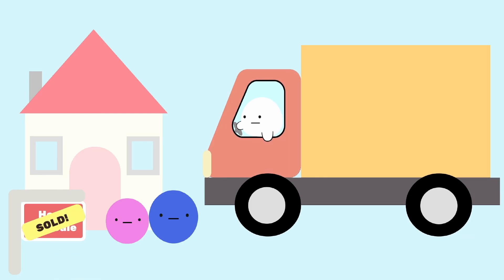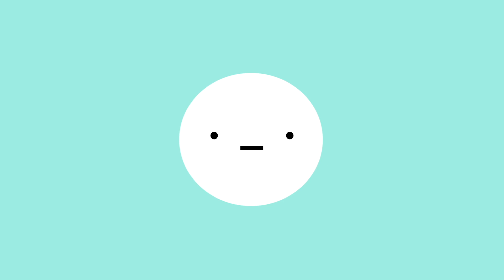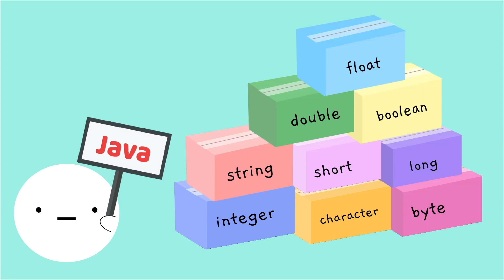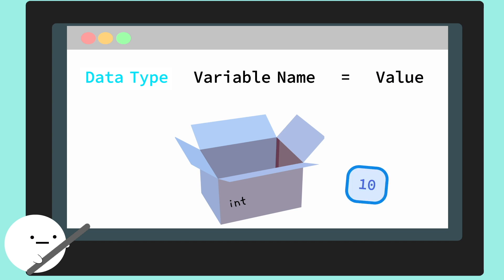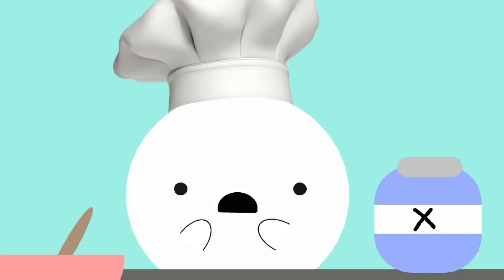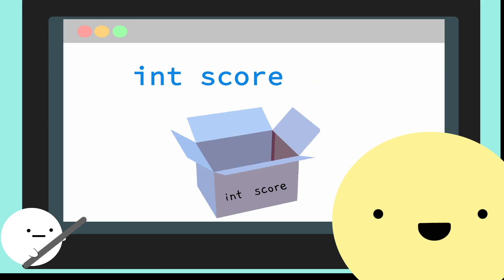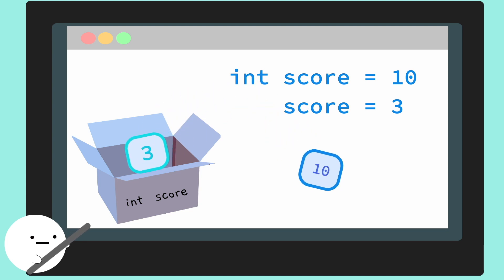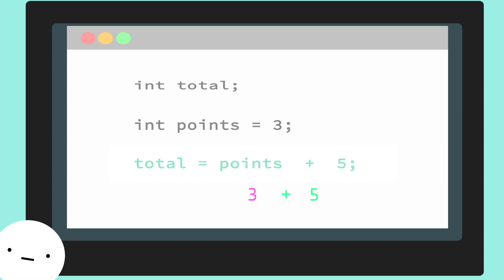Coding Basics: Variables | Programming for Beginners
Welcome to Transcode! We want to create videos that help break down Computer Science topics for beginners or anyone who loves computer science without all the jargon.